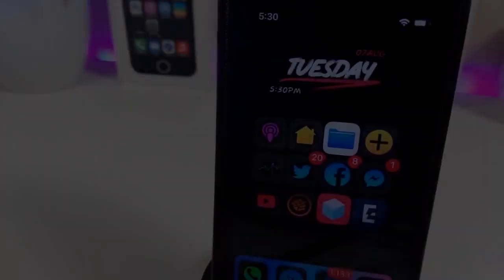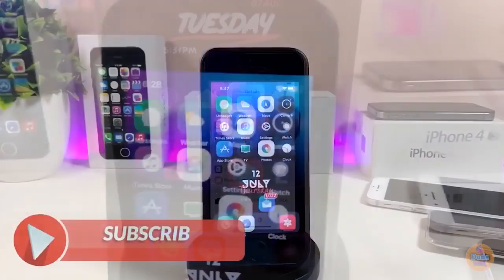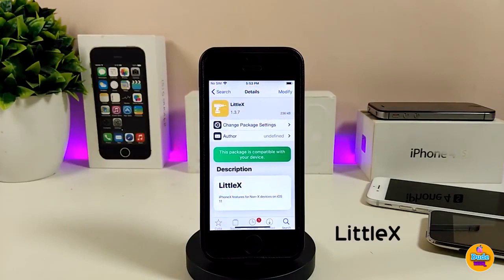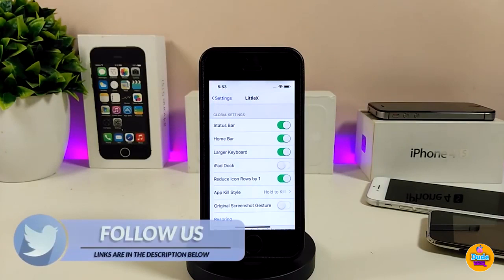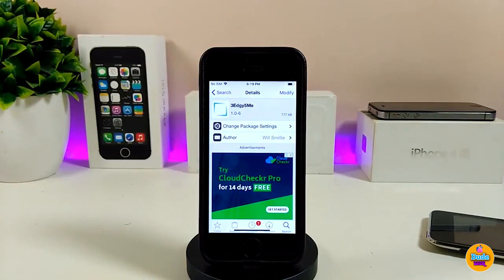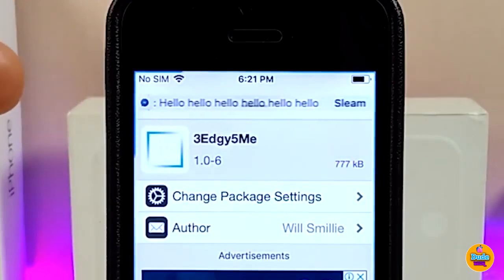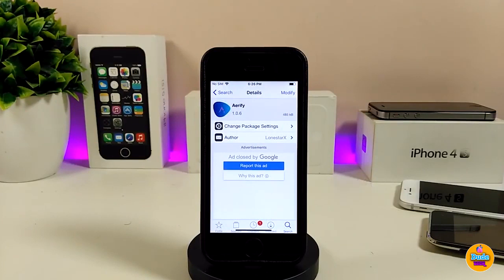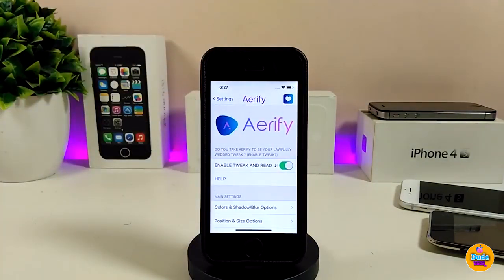TOP Jailbreak Tweaks for iOS12- 12.4! (Cydia & Sileo)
iOS 12.4 Perfect Jailbroken iPhone: Top  Jailbreak Tweaks for Cydia & Sileo. Tweak & Source list

PicoBanners 2  capt.dreamcode.it/
3Edgy5Me
NoPageDots
Aerify